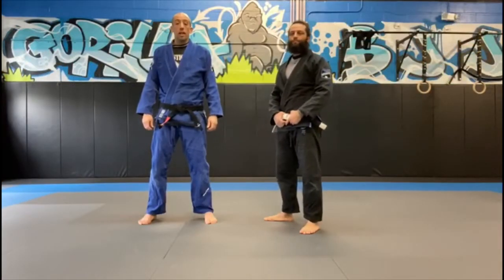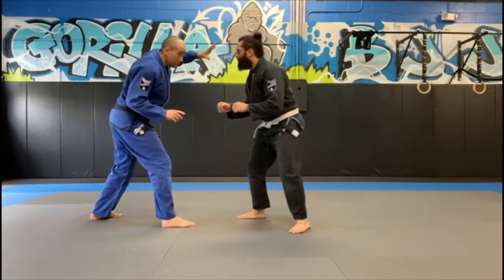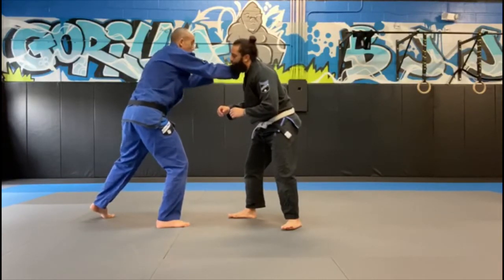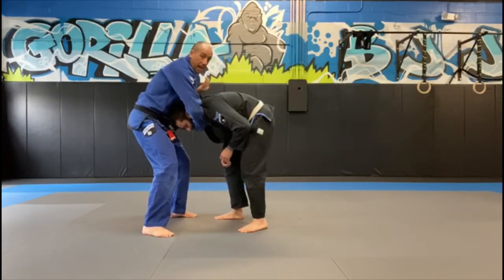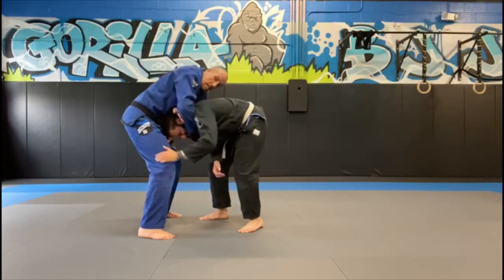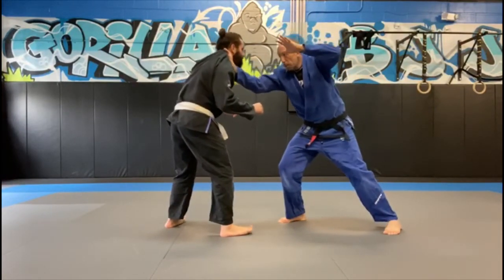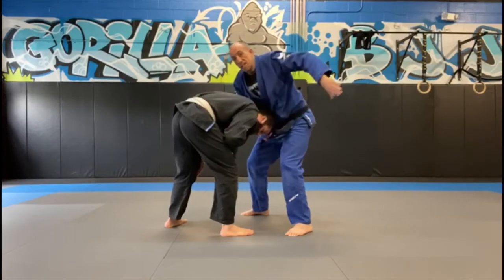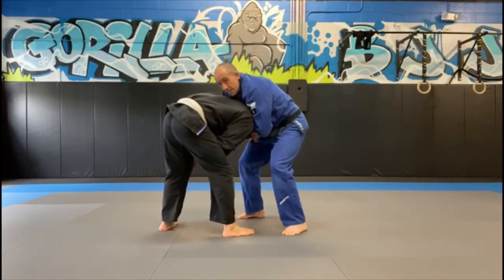Loop Choke • Standing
Grabbing your opponents collar and stuffing their head into the loop choke from standing.